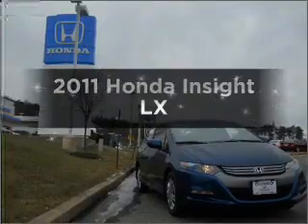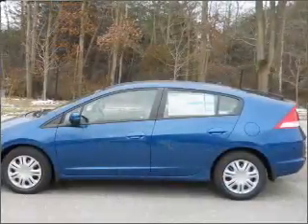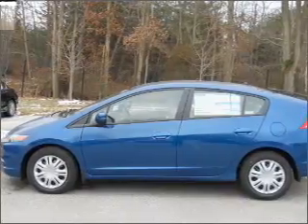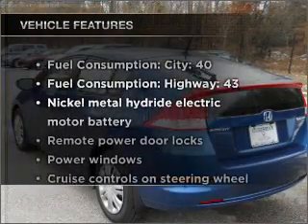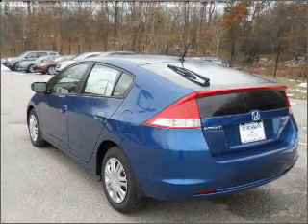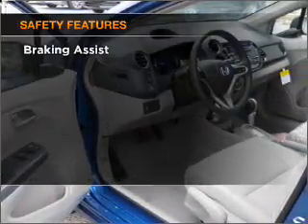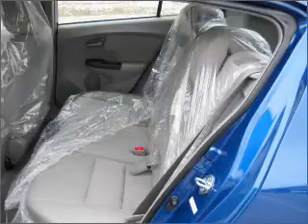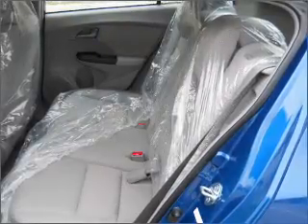2011 Honda Insight - Laurel MD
Year: 2011
Make: Honda
Model: Insight
Trim: LX
Engine: 1.3 liter inline 4 cylinder 8 valve
Transmission: Automatic CVT
Color: Blue
Mileage:
Address:
3371 Fort Meade Rd